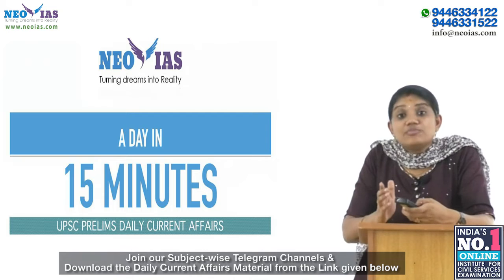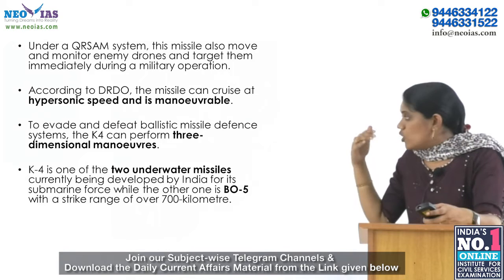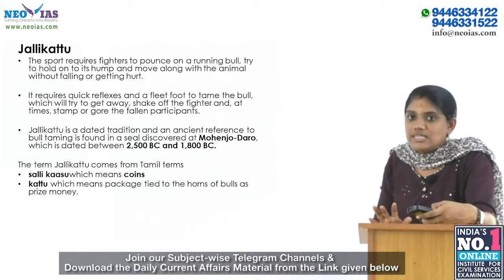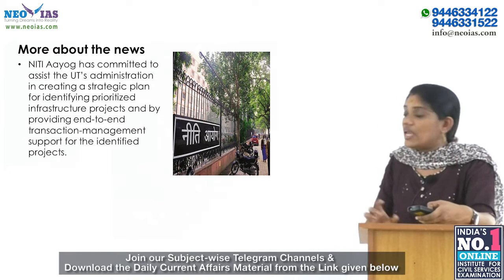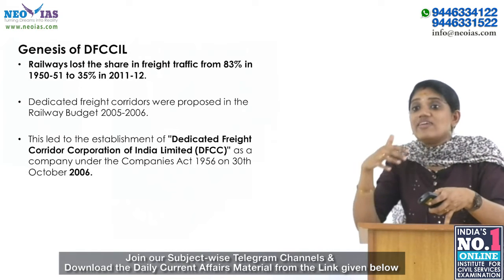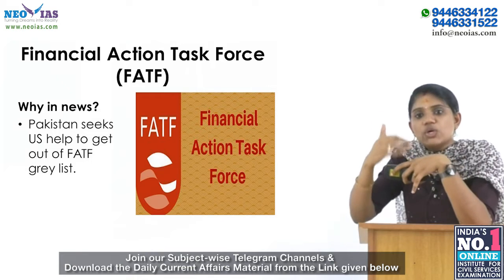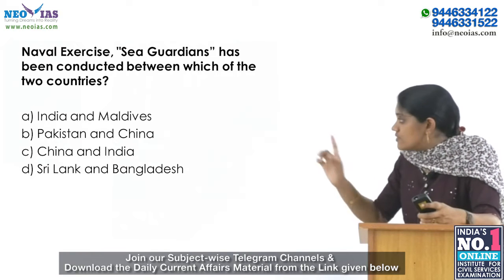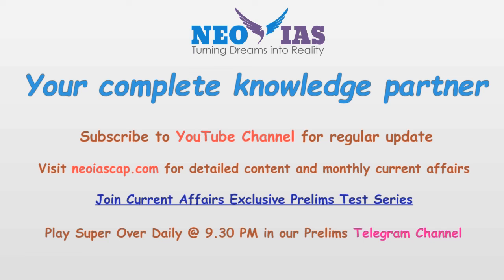DAILY CURRENT AFFAIRS | 20th JANUARY 2020 | UPSC CSE PRELIMS 2020 | Ekam IAS